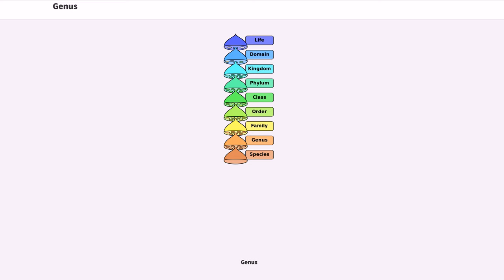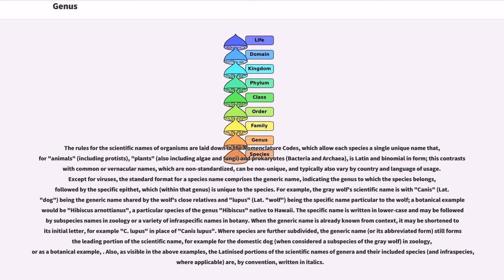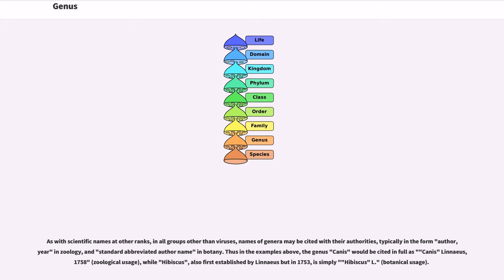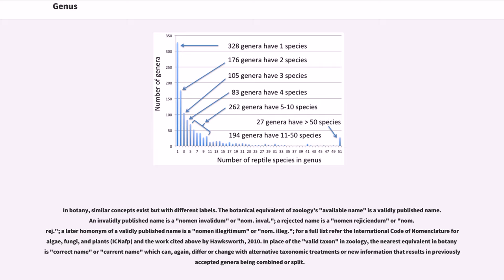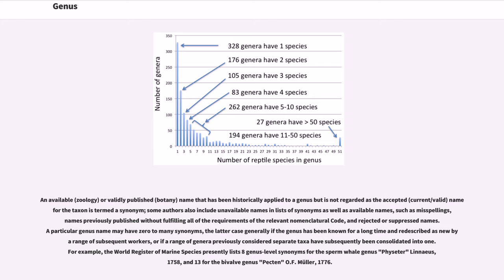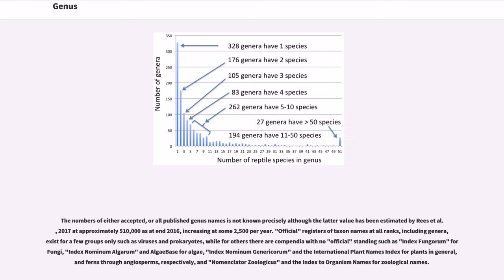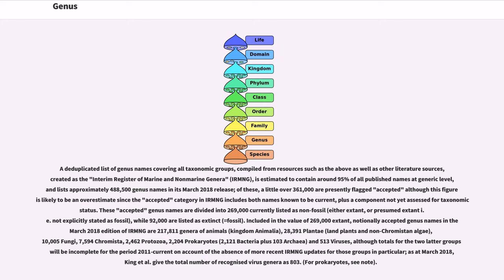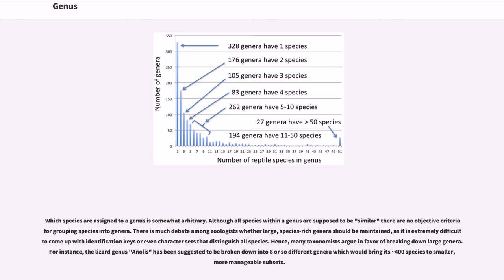Genus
A genus (,  genera ) is a taxonomic rank used in the biological classification of living and fossil organisms, as well as viruses, in biology. In the hierarchy of biological classification, genus comes above species and below family. In binomial nomenclature, the genus name forms the first part of the binomial species name for each species within the genus.

The composition of a genus is determined by a taxonomist. The standards for genus classification are not strictly codified, so different authorities often produce different classifications for genera. There are some general practices used, however, including the idea that a newly defined genus should fulfill these three criteria to be descriptively useful:

Moreover, genera should be composed of phylogenetic units of the same kind as other (analogous) genera.

The term comes from the Latin ' ("origin, type, group, race"), a noun form cognate with ' ("to bear; to give birth to"). Linnaeus popularized its use in his 1753 "Species Plantarum", but the French botanist Joseph Pitton de Tournefort (1656–1708) is considered "the founder of the modern concept of genera".

The scientific name of a genus is also called the generic name; it is always capitalised. It plays a pivotal role in binomial nomenclature, the system of naming organisms.

The rules for the scientific names of organisms are laid down in the Nomenclature Codes, which allow each species a single unique name that, for "animals" (including protists), "plants" (also including algae and fungi) and prokaryotes (Bacteria and Archaea), is Latin and binomial in form; this contrasts with common or vernacular names, which are non-standardized, can be non-unique, and typically also vary by country and language of usage. Except for viruses, the ...